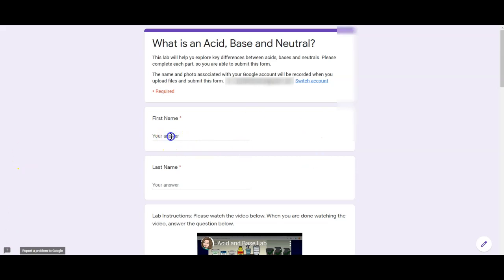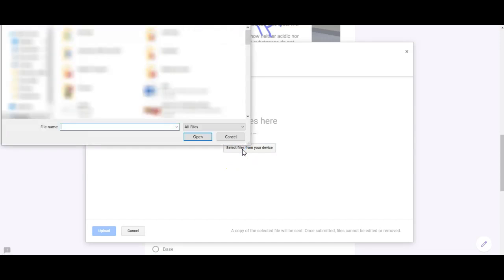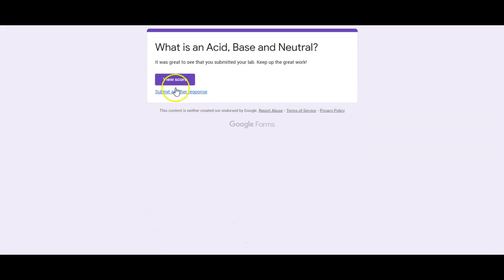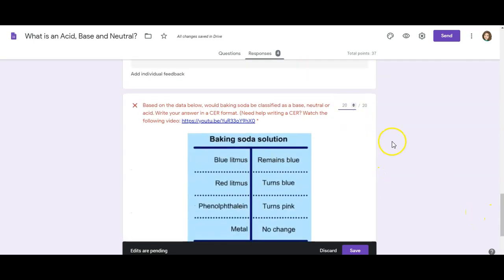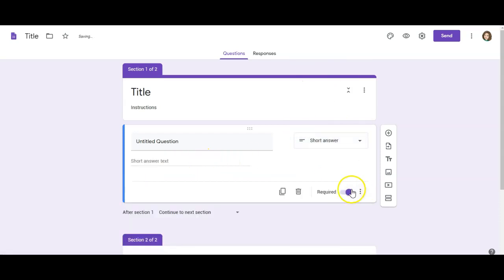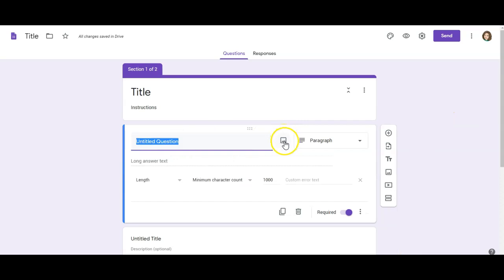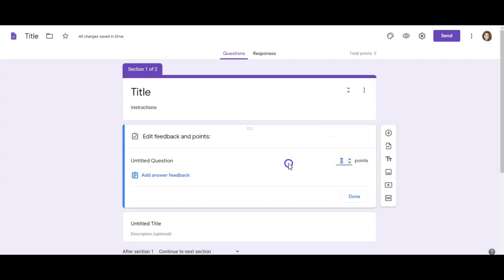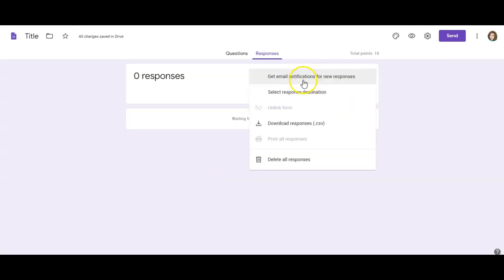Google Forms: How To Set-Up a Virtual Lab Demo Assignment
This video will show you how to set-up a virtual lab assignment using Google Forms.